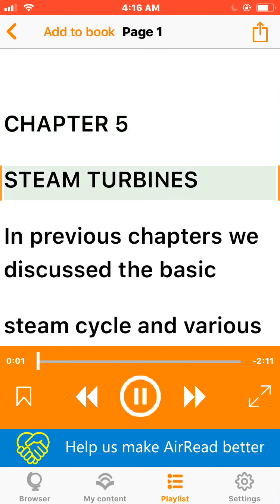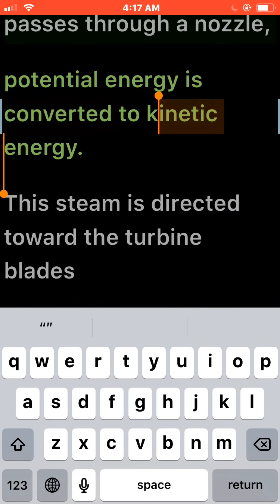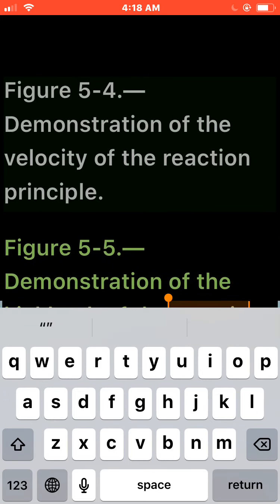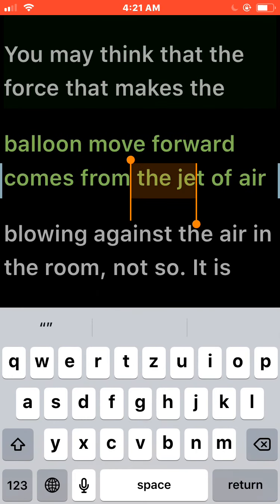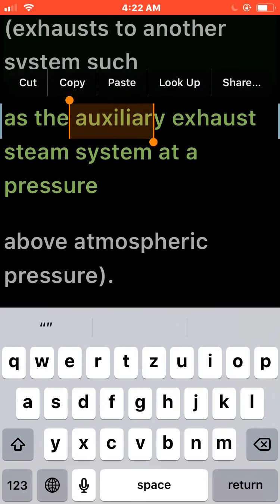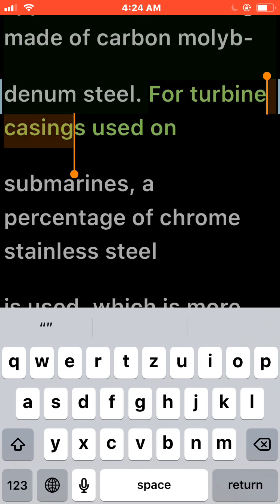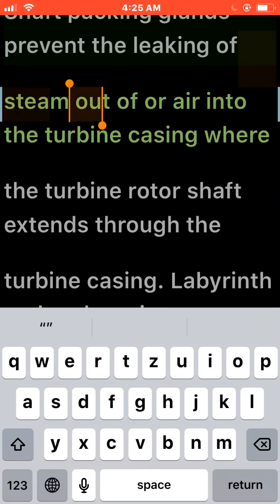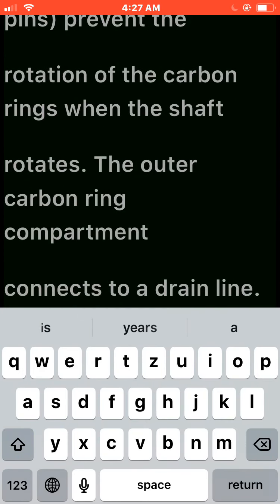Steam turbine THEORY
This book only edition  .
TURBINE THEORY
The first documented use of steam power is credited to a Greek mathematician, Hero of Alexandria, almost 2000 years ago. Hero built the first steam-powered engine. His turbine design was the forerunner of the jet engine and demonstrated that steam power could be used to operate other machinery. Hero’s turbine (aeolipile) (fig. 5-1) consists of a hollow sphere and four canted nozzles. The sphere rotates freely on two feed tubes that carry steam from the boiler. Steam generated in the boiler passes through the feed tubes, into the sphere, and out through the nozzles. As the steam leaves the nozzles, the sphere rotates rapidly.
Down through the ages, the besthe flour mills in colonial times and the common windmill used to pump water are examples of the turbine principle. In these examples, the power comes from the effect of the wind or a stream of water acting on a set of blades. In a steam
Figure 5-1.—Hero’s turbine (aeolipile).
turbine, steam serves the same purpose as the wind or the flowing water.
Two methods are used in turbine design and construction to get the desired results from a turbine. These are the impulse principle and the reaction principle. Both methods convert the thermal energy stored in the steam into useful work, but they differ somewhat in the way they do it. In the following paragraphs we will discuss the two basic turbine principles, the impulse and reaction.